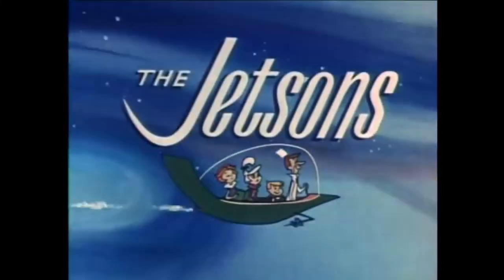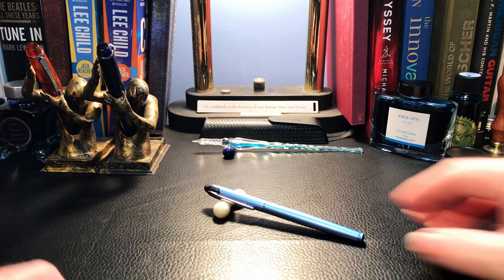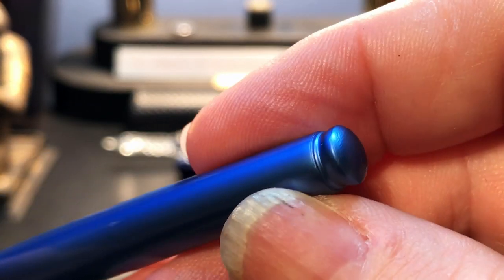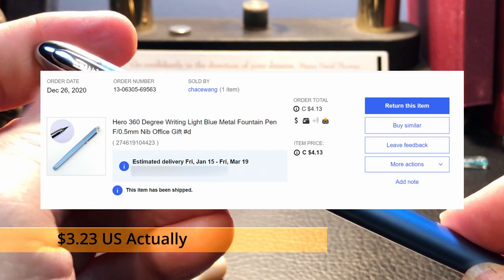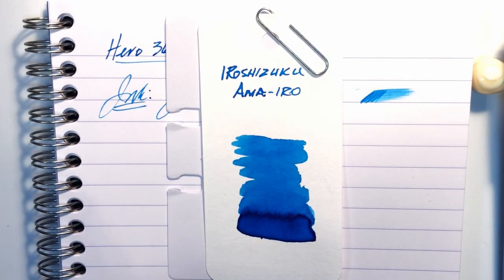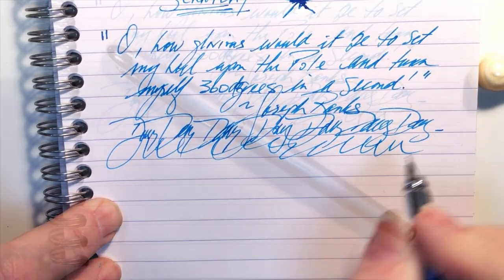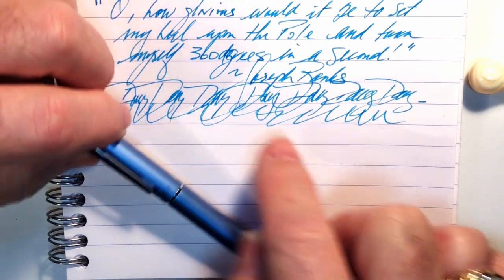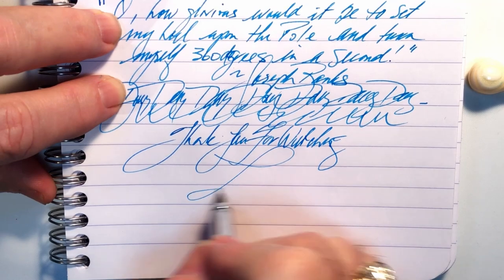Hero 360 Fountain Pen Unboxing and Review 2021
This is a very interesting pen for $3US! It has a nib that writes in all orientations - 360 degrees. I unbox it, talk about the parts and features of the pen, provide some size comparisons and measurements, and then do a writing sample. After the writing sample, I talk about what I like and what I don't like about the pen. Please feel free to use the chapters provided below to skip to various parts of the review.

Links:
Listen to my music at SoundClick:

Chapters:
Start 0:00
Introduction 0:28
Unboxing 1:54
Parts and Features 3:37
Size Comparisons 8:10
Measurements 9:06
Writing Sample 9:21
Likes and Dislikes 14:05